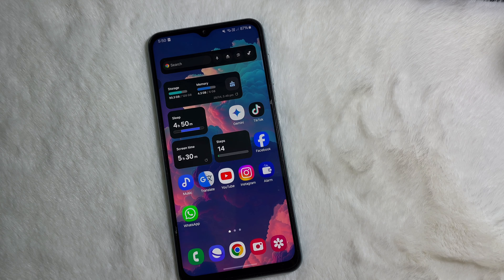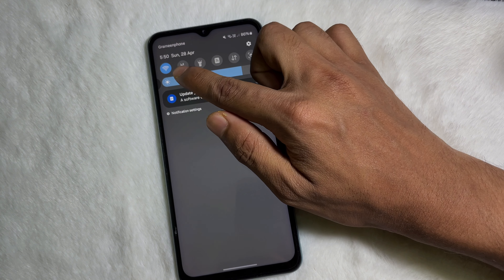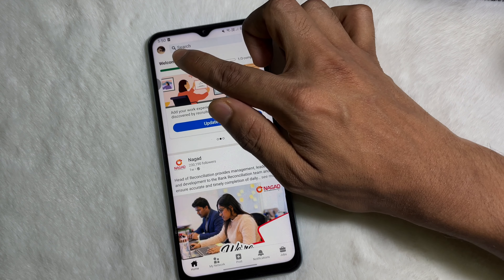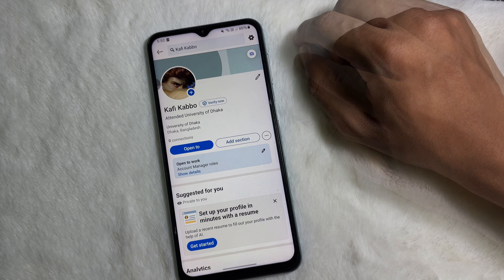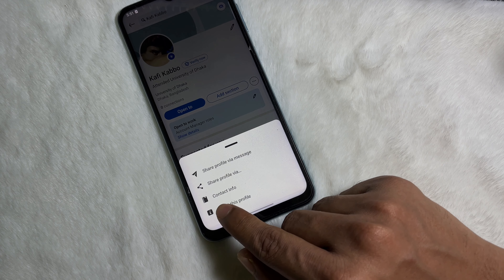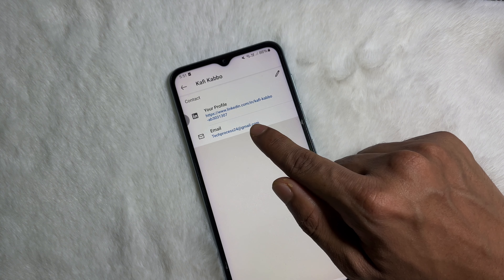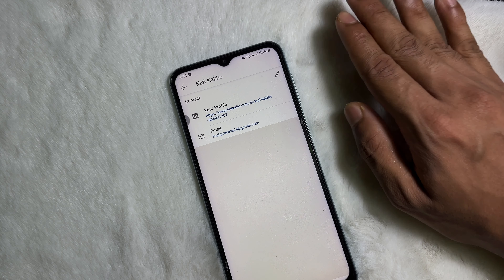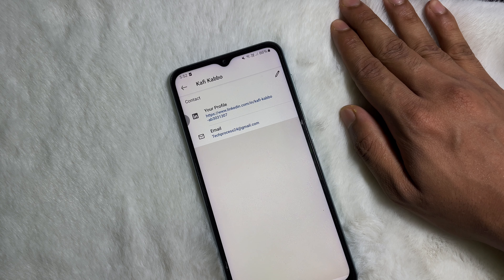How to Copy Your OWN LinkedIn profile link - Full Guide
Here's how to copy your LinkedIn profile link on the LinkedIn app:

Using the LinkedIn Mobile App:

Open the LinkedIn app and make sure you're logged in to your account.

Tap on your profile picture located in the top left corner of the app.

This will open your profile view. You should see your profile information, background image, and posts (if any).

Locate the profile URL section: Look for your profile URL. It will be displayed near your name and title at the top of your profile.  On some phone models, it might appear slightly below your profile picture.

There are two ways to copy the link:

Tap and hold the URL: This will usually trigger a pop-up menu with options to copy the link. Select "Copy" or a similar option depending on your phone model.

Tap the three dots menu (...) (might be located near your name or profile picture) and choose "Copy profile link" if that option is available on your specific app version.

Once you've copied the link, you can paste it wherever you want to share your LinkedIn profile, such as in emails, messages, or on other social media platforms.

Here are some additional tips:

The copied link will typically direct people to your public LinkedIn profile.
If you've customized your profile URL, the copied link will reflect your custom URL.
By following these steps, you should be able to easily copy your LinkedIn profile link on the LinkedIn mobile app. This allows you to share your professional profile with others conveniently.